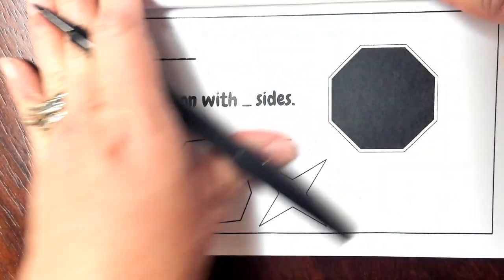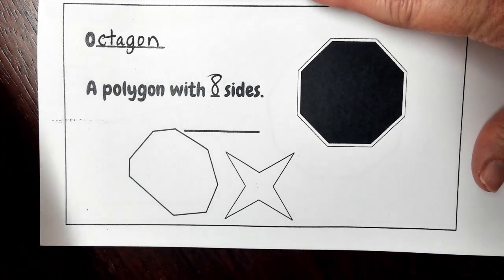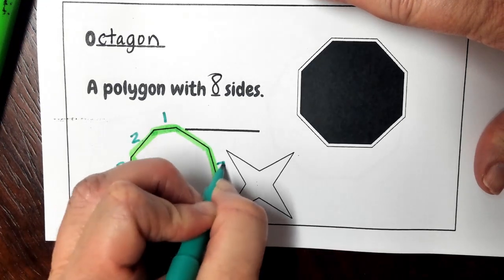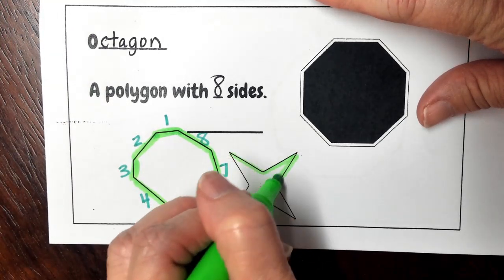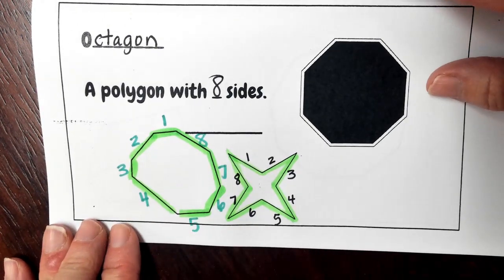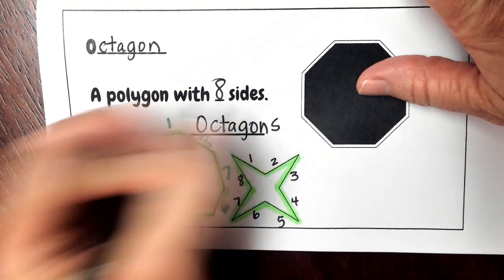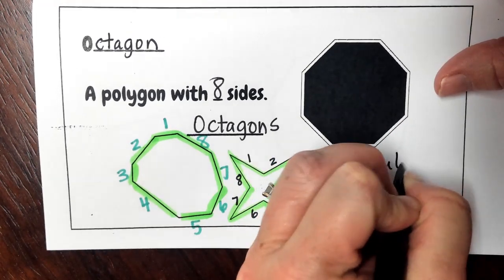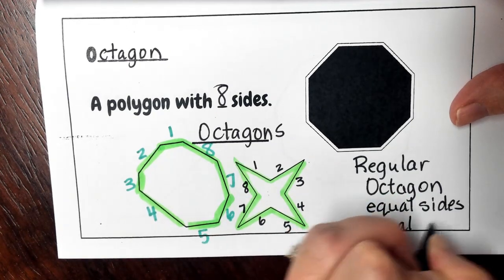Octagon (8 sides)